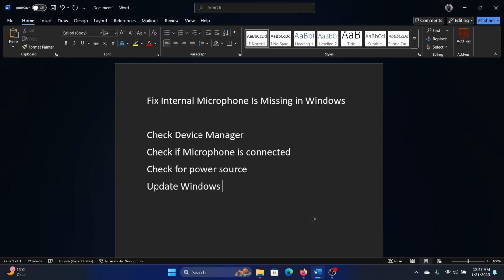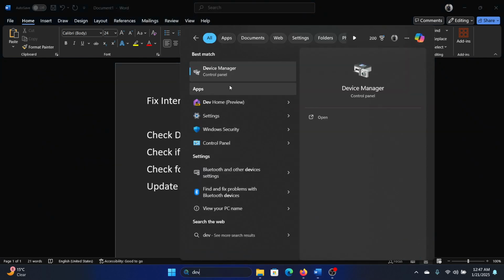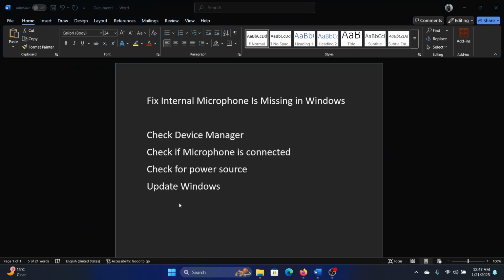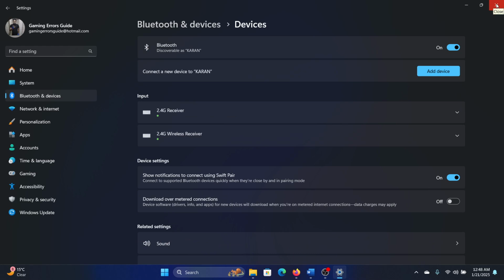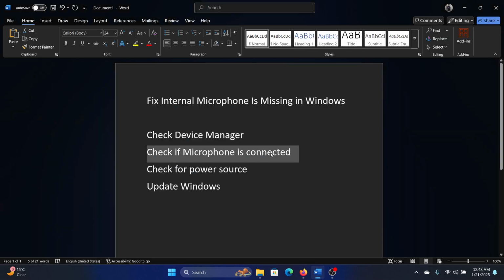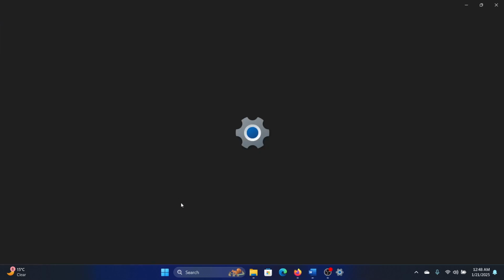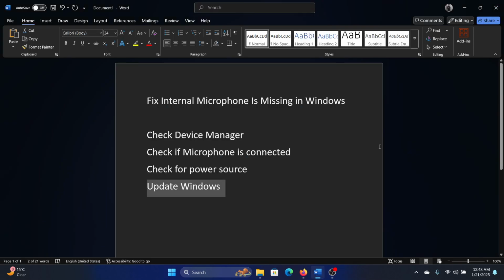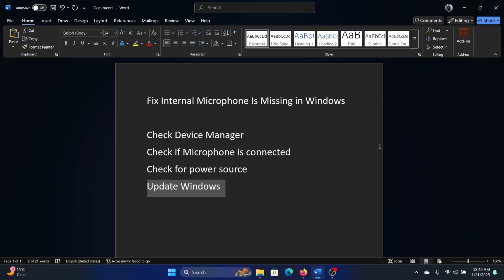How to Fix Internal Microphone Is Missing in Windows 11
Video Title: How to Fix Internal Microphone Is Missing in Windows 11

If you wish to fix Internal Microphone Is Missing in Windows 11, then please watch this video.